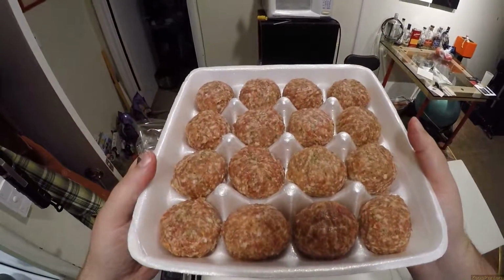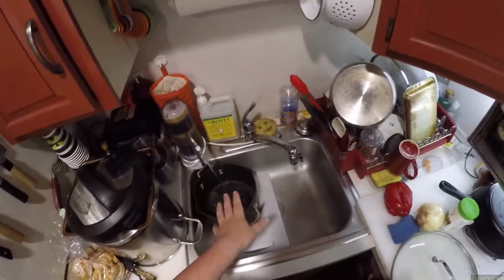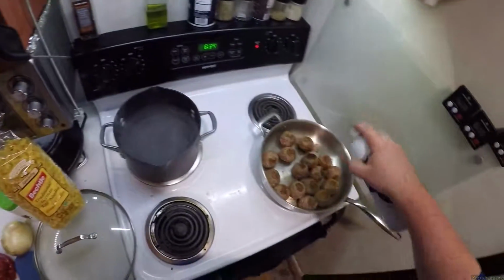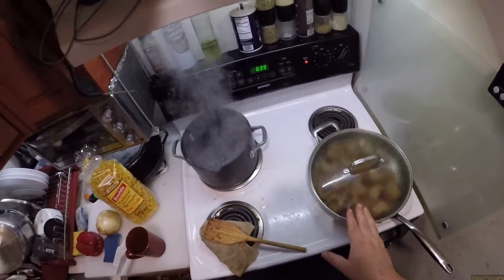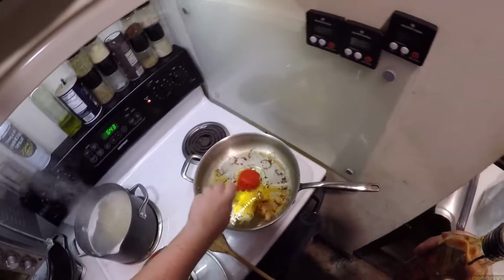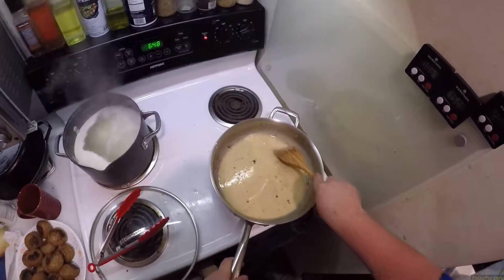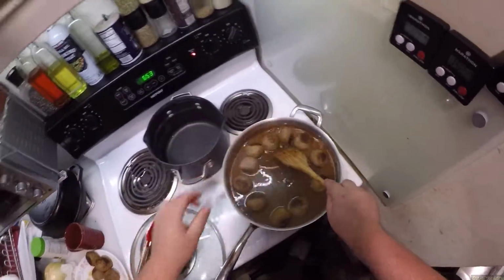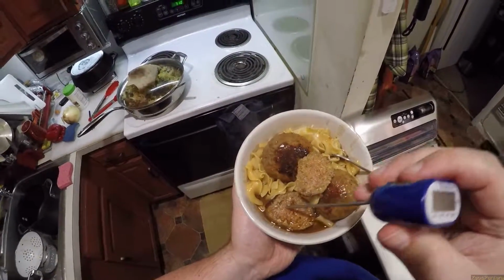Z Cooks - Meatballs and Noodles [Oct 2019]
- Early access to new videos, Exclusive Access to a Telegram Based Food Chat with the Chefs and Other patrons. Even a chance to get M's Cookies in your mouth!!